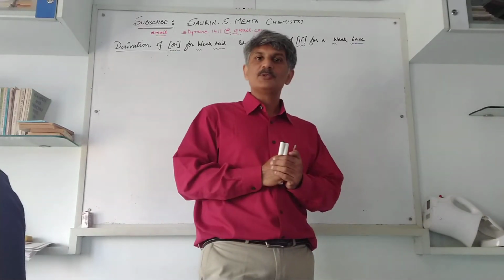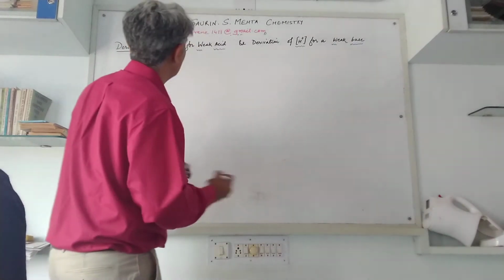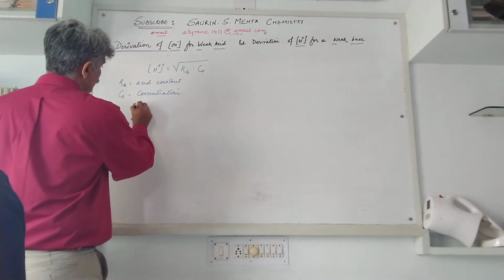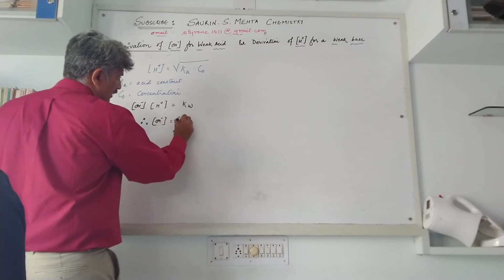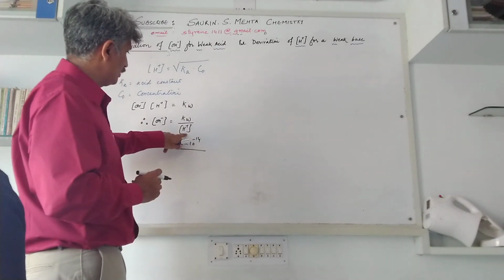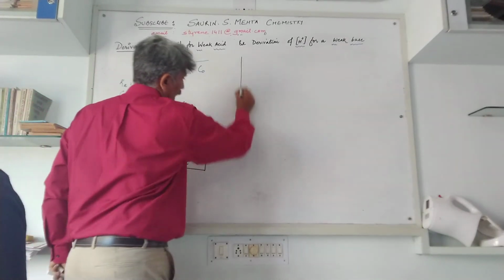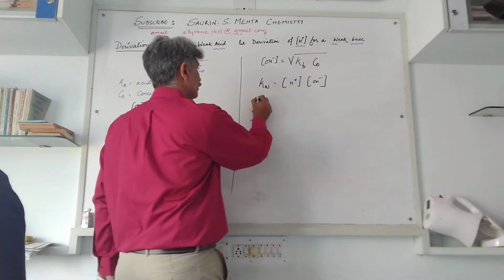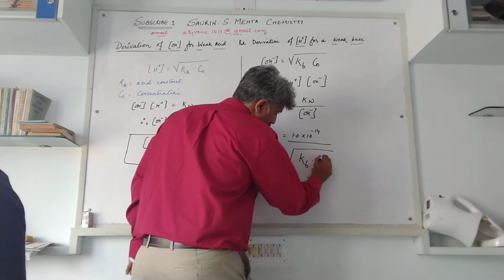Derivation of [H]+ ion for weak base and [OH]- In for a weak acid